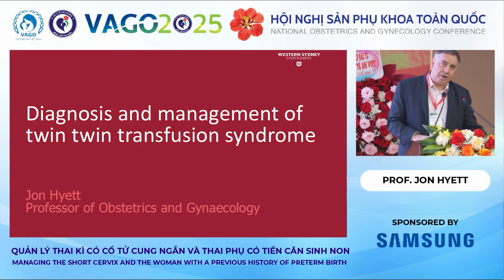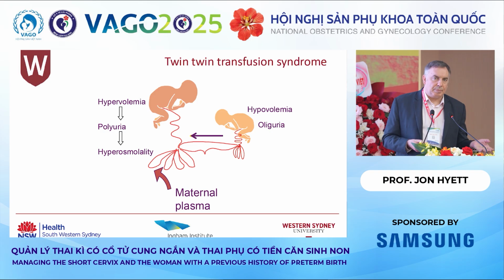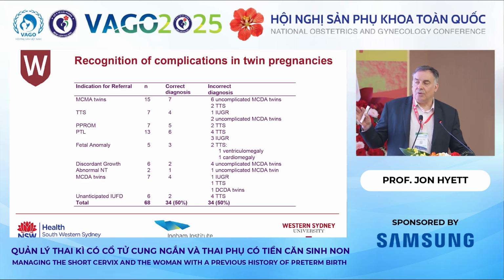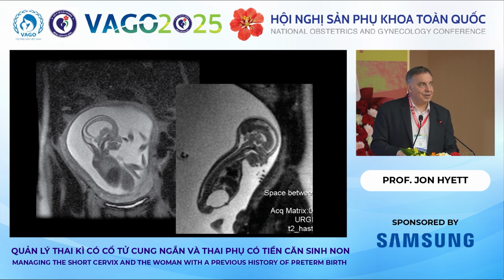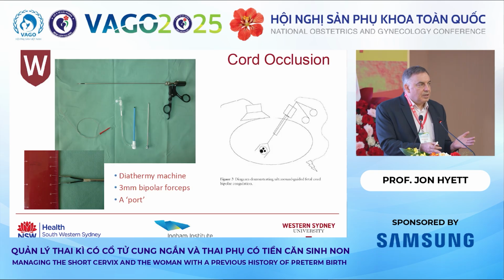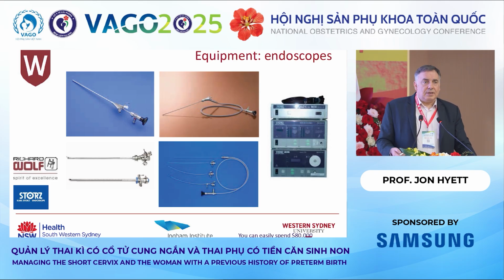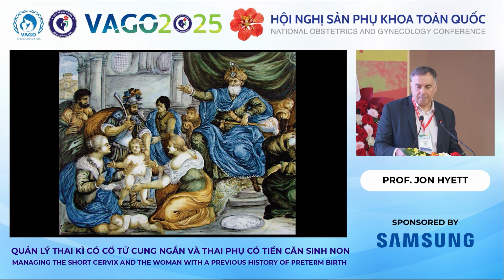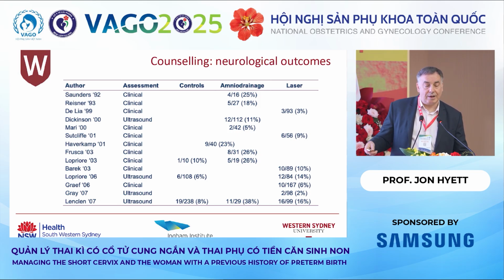Chẩn đoán và quản lý hội chứng truyền máu trong song thai | Prof. Jon Hyett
✨ Nội dung: Khoá học Tiền Hội nghị "Y học bà mẹ và thai nhi" - Hội nghị Sản phụ khoa toàn quốc - VAGO 2025
✨ Máy siêu âm:  HERA Z20, V4, V5, V6 của hãng Samsung
Samsung Healthcare Việt Nam phân phối độc quyền chính thức các dòng máy:
Máy siêu âm xách tay cao cấp
Máy siêu âm 3D/ 4D/ 5D chuyên dụng
X- Quang kỹ thuật số
☎ + 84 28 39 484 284

© Nội dung được khai thác và bảo vệ bản quyền bởi Samsung Healthcare VietNam